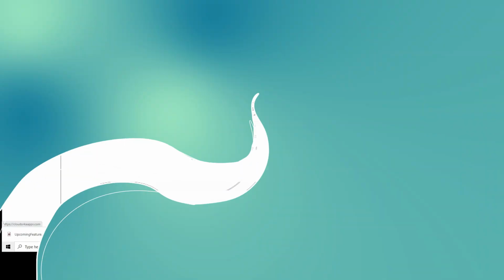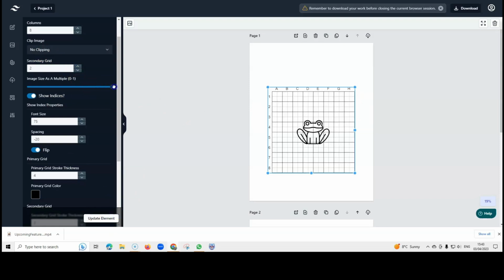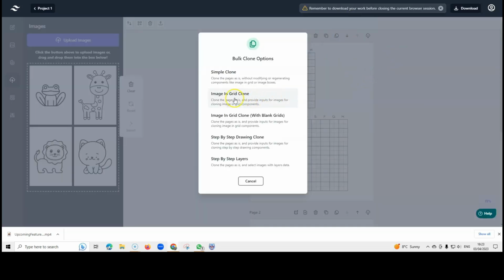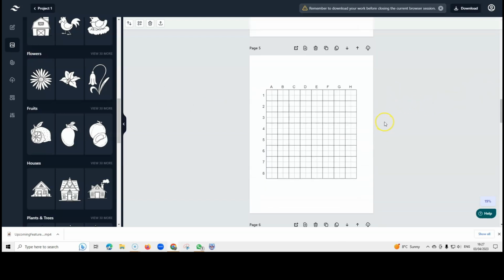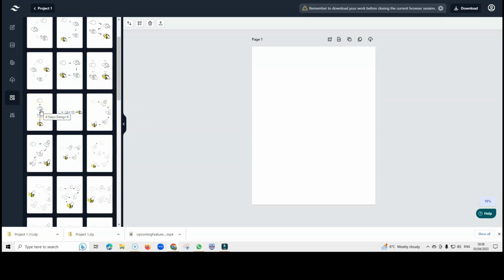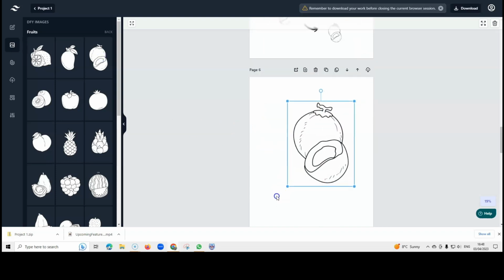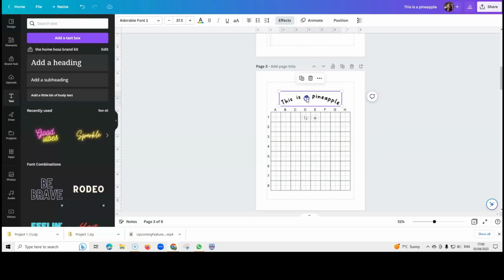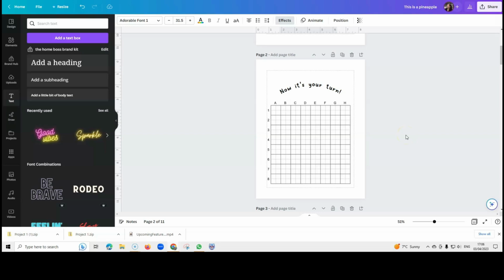How To Draw Book Generator Tutorial And Bonuses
Templates, live calls and a community to help you actually put this into practice. How To Draw Book Generator Tutorial And Bonuses
Hello Home Bosses,
In this video I will be showing you how to make a book with the new How To Draw Generator app. I hope you enjoy the video. If you have any questions, please don't hesitate to leave them in the comments. See you again soon!

Bonus: you will receive the following bonus if buying the How To Draw Books Generator app during the launch period through my link:
And my How to draw niches and keywords cheat sheet, which is a spreadsheet file containing niches and keywords to help you maximise your sales for your How-to-draw books.

passiveincome